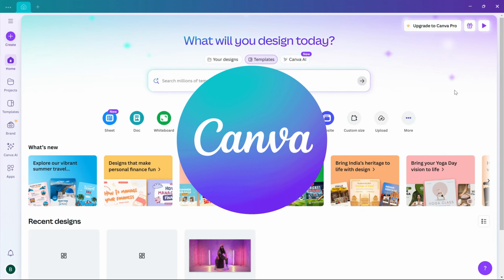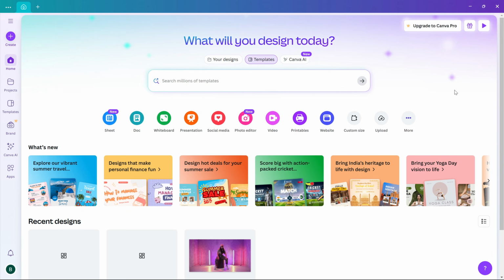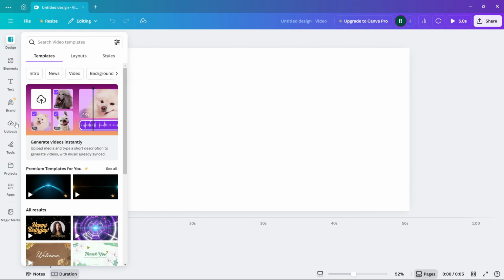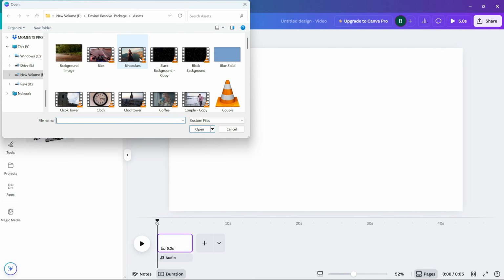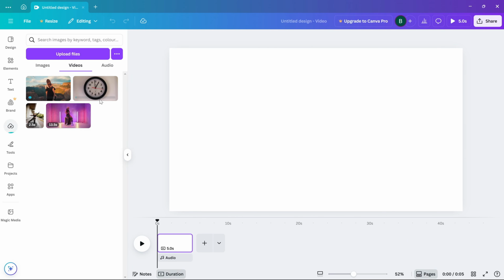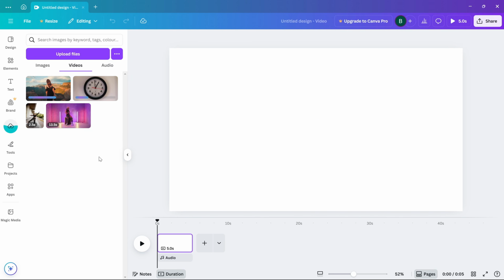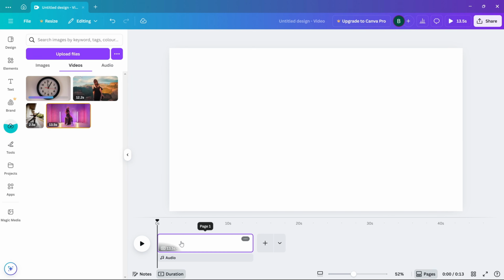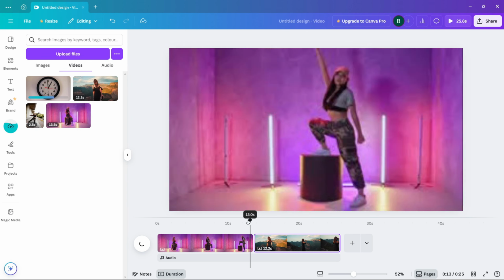How to Import and Organize Media in Canva Video Editor - Lesson 02 Canva Video Editing Tutorial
Learn how to import and organize your videos, photos, and audio files in Canva. This beginner tutorial will show you how to keep your media tidy and ready for easy editing in your Canva projects.

Steps to Import and Organize Media in Canva:

Open Canva and create a new Video design.

Click on the Uploads tab on the left sidebar.

Tap the Upload Files button to import videos, images, or audio from your device.

Drag and drop files directly into the uploads panel if you prefer.

Wait for the upload to finish—your files will appear in the Uploads tab.

Use folders (Pro feature) to organize media by project, topic, or type.

Click and drag your media files from the Uploads tab directly onto the canvas or timeline to start editing.